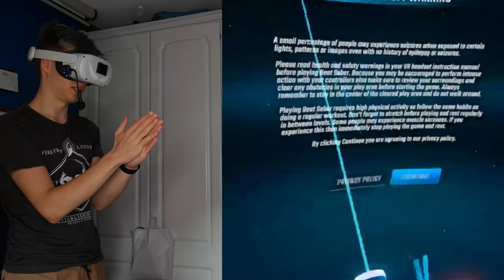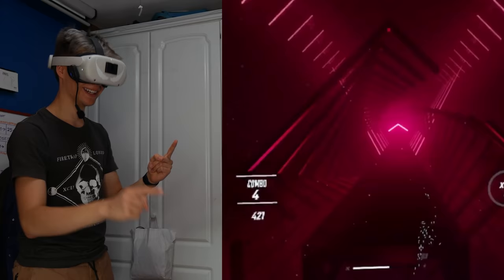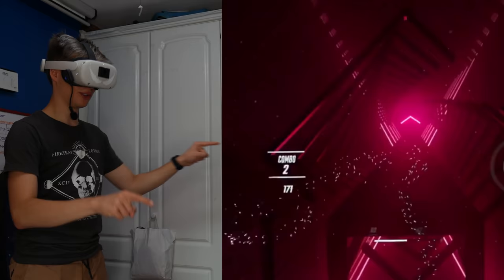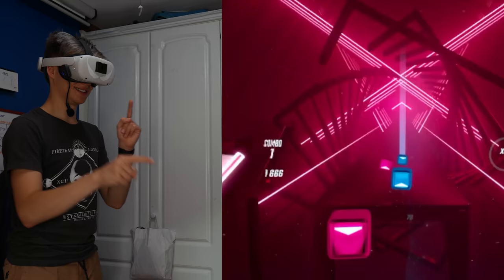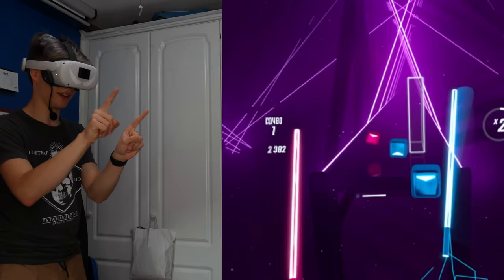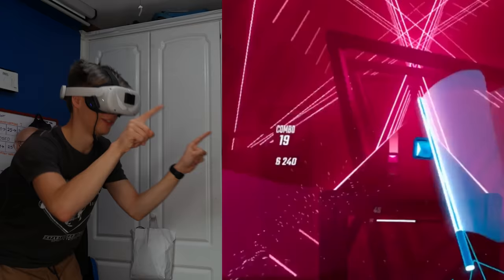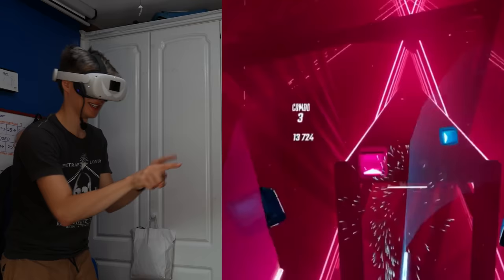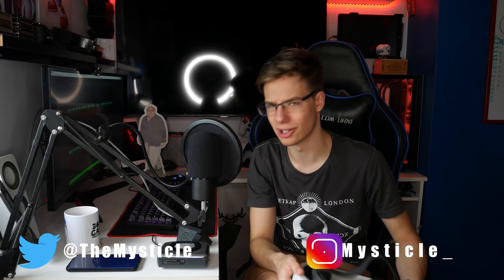Beat Saber On The Quest 2 Just Got A Lot COOLER!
Hand tracking on the Oculus Quest and Quest 2 has been improving drastically throughout the months and it has come a far way since it was released. So it was only a matter of time before someone would release a mod to make it work in beat saber, but not in the way you might think. Today we will be trying out that exact mod and having the most interesting Beat Saber session I have ever had! I hope you enjoy the video :D

Timestamps
0:00 Intro
0:27 Downloading & Installing The Mod
1:45 Inside Beat Saber
6:31 Conclusion
7:16 Outro

AR1N4T0R40
Michael Durant
Krunchy
RedCSalt
Hiro Yuuy
Mizuiro Neko
John Marszalek
Basil Aldwin
Zbigniew Rybiński
OneScreen
Trent Fowler
ChuchoF3TT
SxP
VeryEvilShadow
Johngault22
William Edney
Kcor_77
Imnafoy
David W Ratcliff
Nulled Floof
Emilio Sanchez S
Kenny Balter
Graham Cannell
Keith Vinson
Cerberus Velvet
Noxo
AP
Koko Puffs
Skeeva